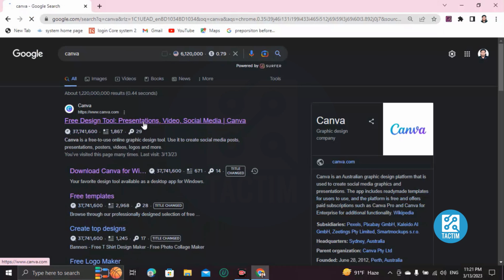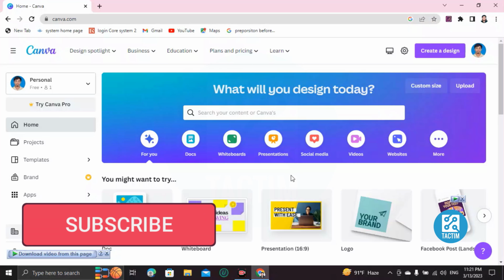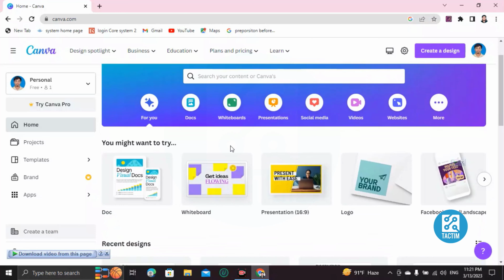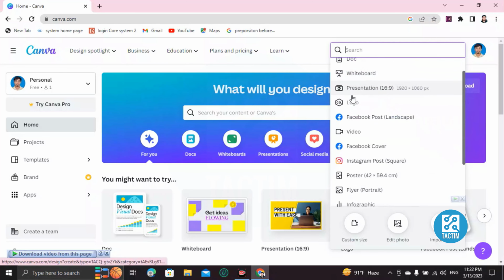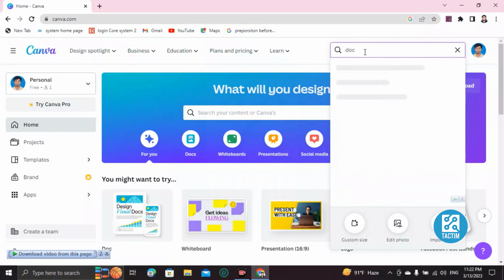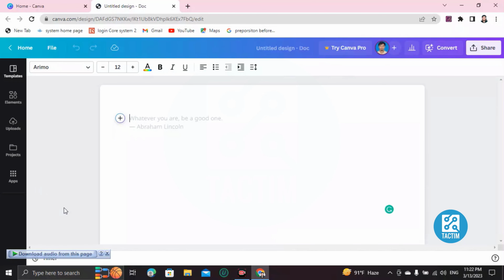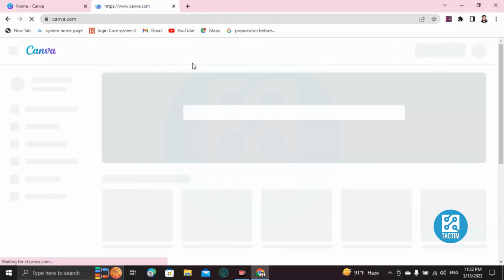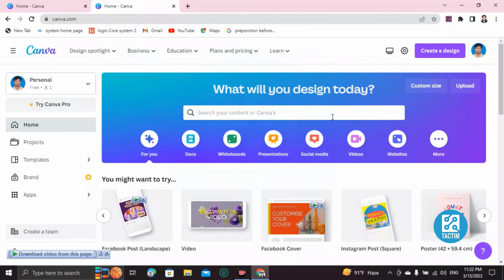Canva Tutorial 2025: How to Use Canva for Beginners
Are you a beginner looking to use Canva for your graphic design projects? Look no further! In this tutorial, we'll walk you through the basics of using Canva, from creating a new design to choosing the right template, adding text, graphics, and more. By the end of this video, you'll have the skills to create stunning designs with ease.